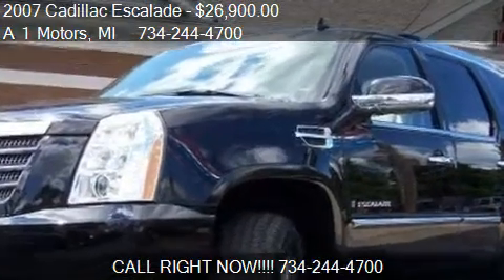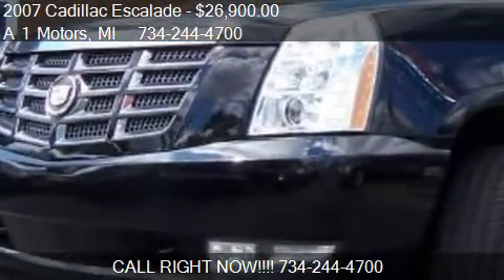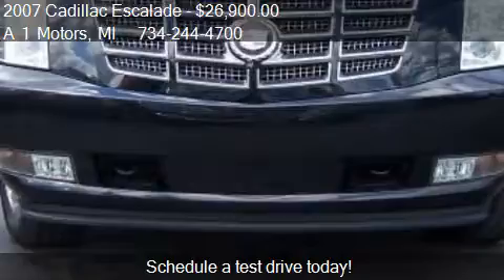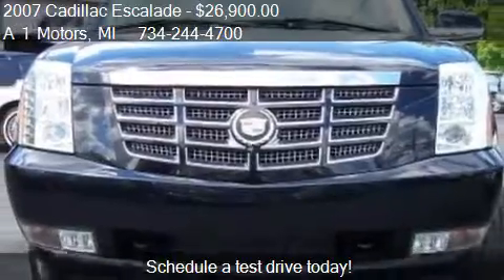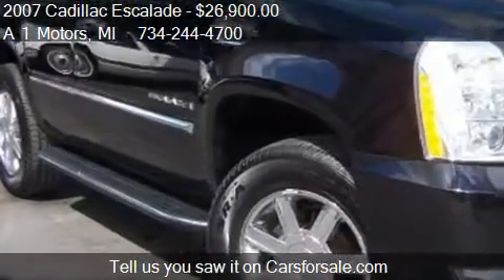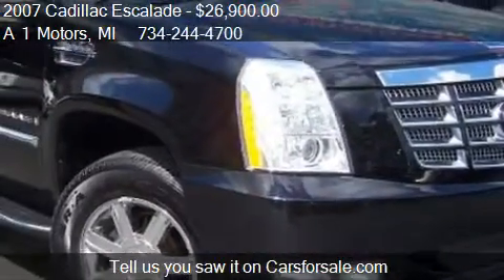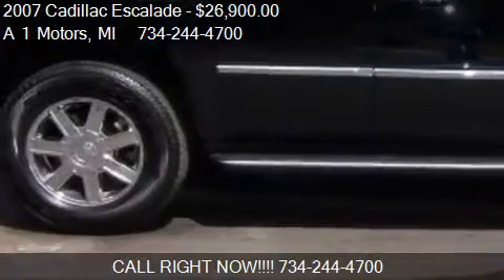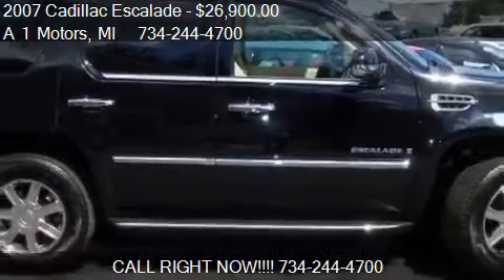2007 Cadillac Escalade AWD - for sale in Monroe, MI 48162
A 1 Motors
2619 N Telegraph Rd

Come test drive this 2007 Cadillac Escalade AWD for sale in Monroe, MI.

GUARANTEED CREDIT APPROVAL!  **Immaculate condition inside and out!** Unparalleled interior styling with wood grain throughout.  **Easy fold down second and third row seats for maximum storage for moving or any road trip.**  Seats 8 comfortably and it drives like a dream.  You can't beat this Escalade for your full size SUV needs.  Come on down to A1 motors to take a look.** There are no electrical problems with this vehicle.  This vehicle has no defects.  There are no dings on this vehicle.  The engine is mechanically sound and can be driven anywhere with confidence.  Well maintained exterior is extra clean.  The interior is in excellent condition.  The miles you see are the actual miles for this vehicle.  The transmission shifts smoothly.  A1 Motors has a friendly staff that will help you with all of your vehicle purchase needs.